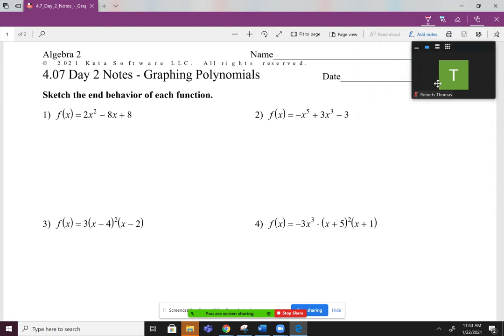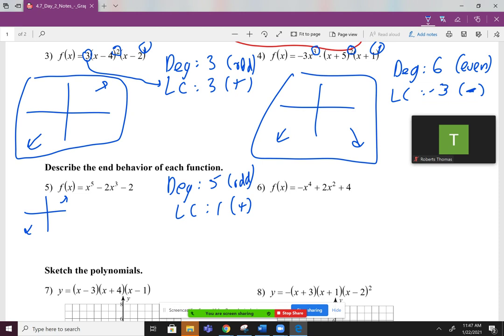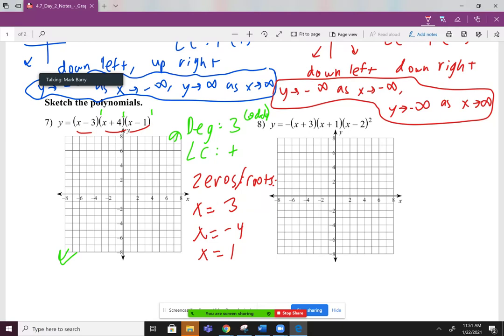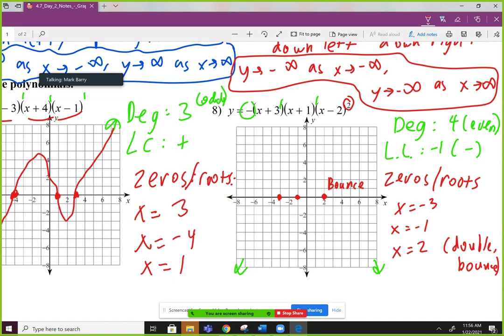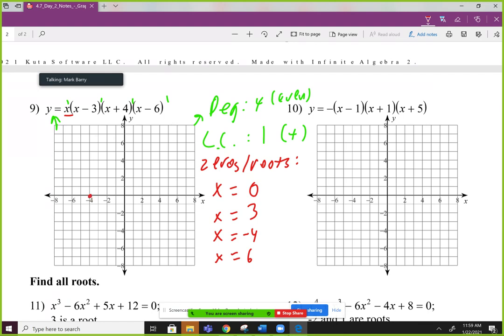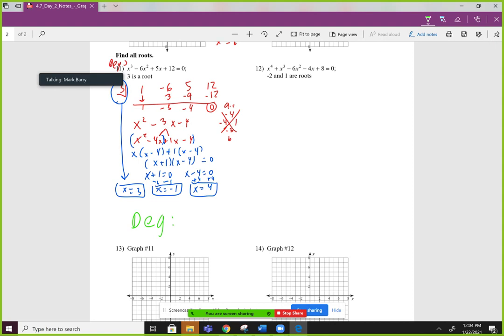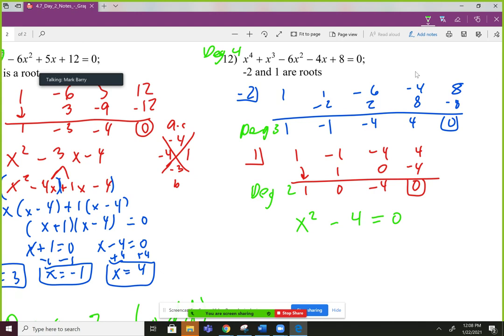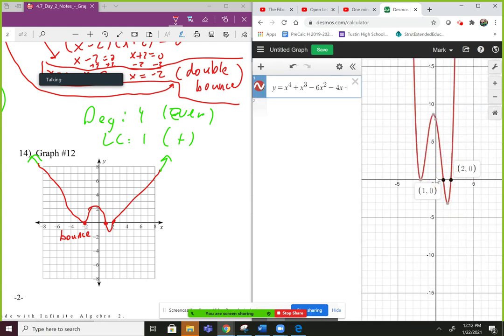Algebra 2 - 4.7 Day 2 notes - graphing polynomials